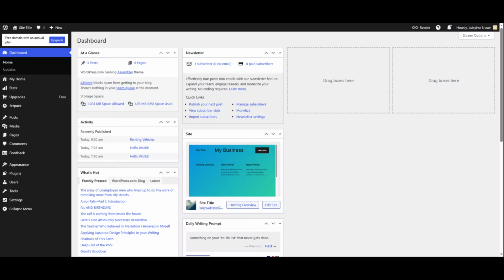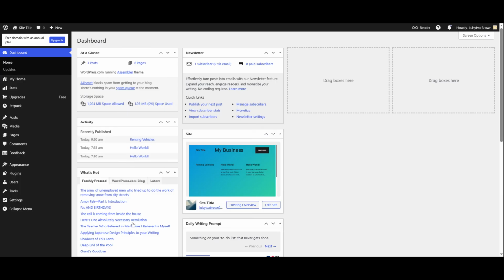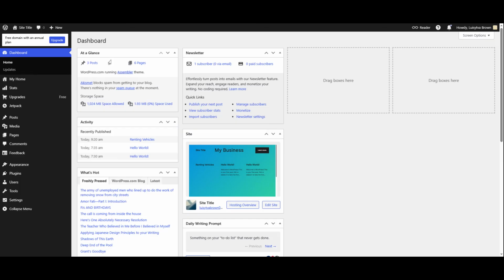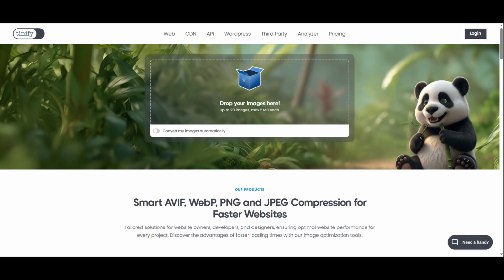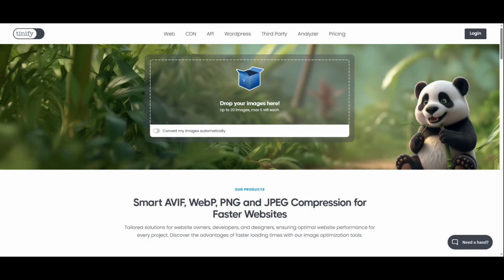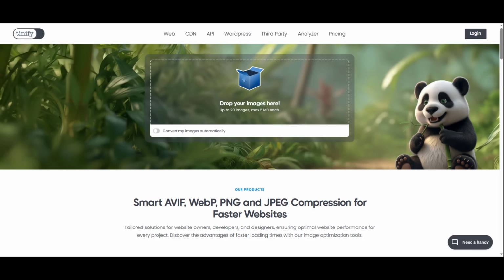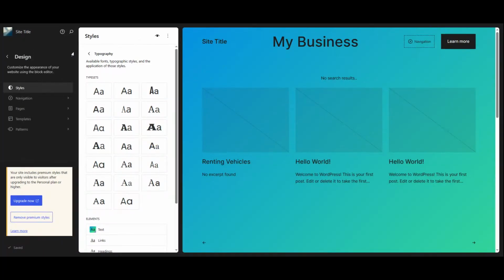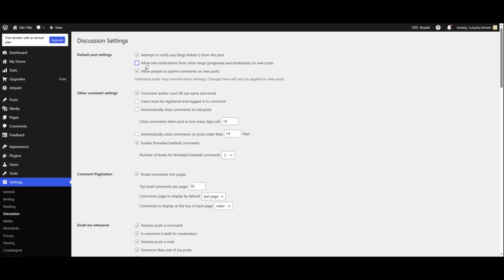How To Boost WordPress Page Speed Optimization (2026 Easy Guide)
Learn how to boost WordPress page speed optimization with simple steps like image compression, system fonts, and performance settings.
This easy guide helps your WordPress site load faster and rank better in 2026.

Timestamps:
0:00 Intro and why page speed matters
0:23 Go to WordPress dashboard
0:55 Compress images using TinyPNG
1:46 Optimize fonts with system typography
2:32 Disable pingbacks and trackbacks
3:02 Final tips and outro